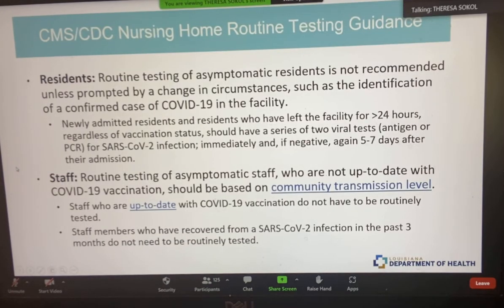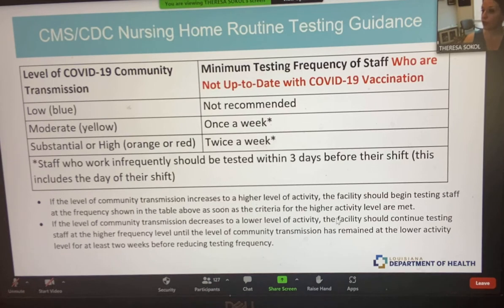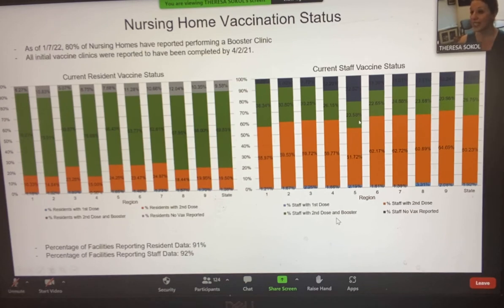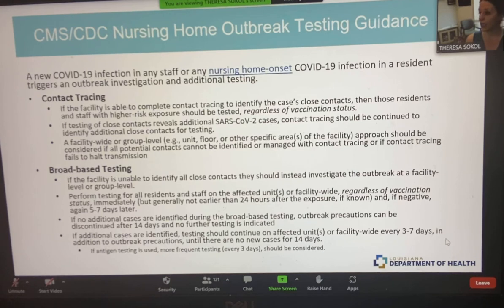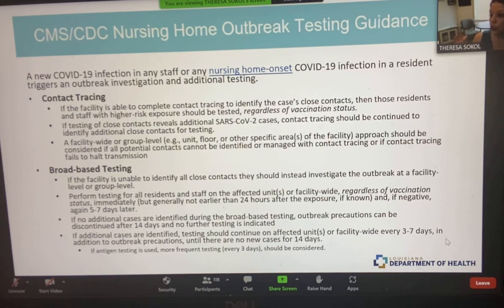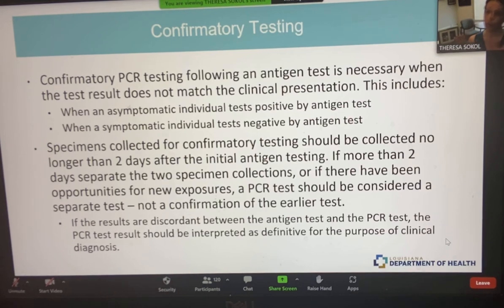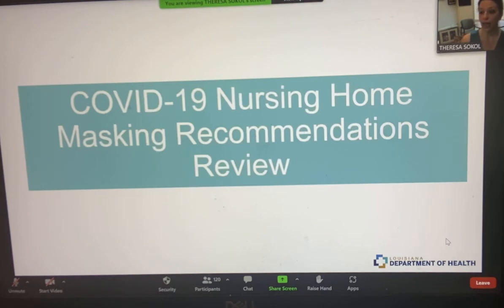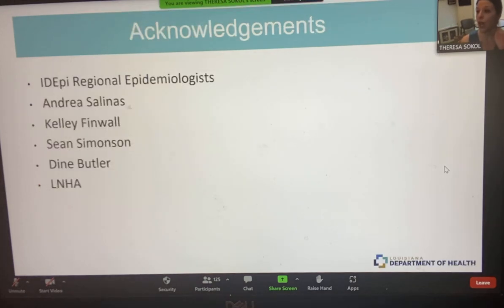COVID-19 Testing Updates: Nursing Home Guidance Webinar -Part 2